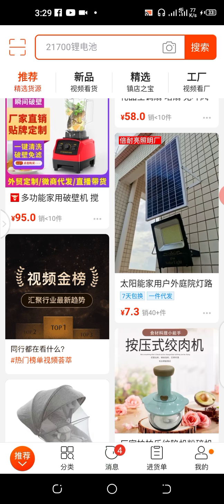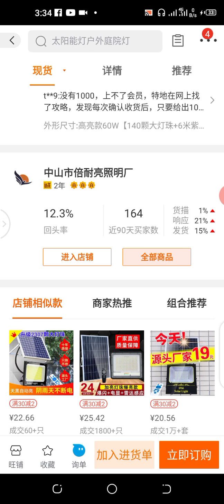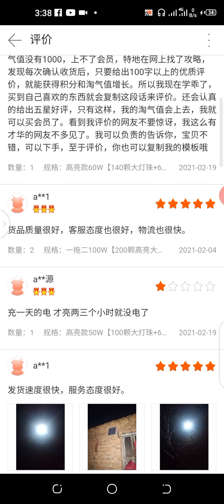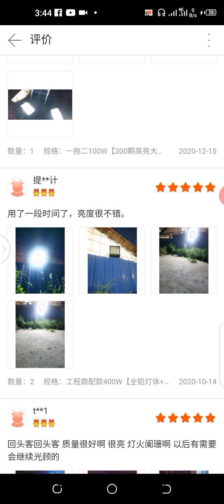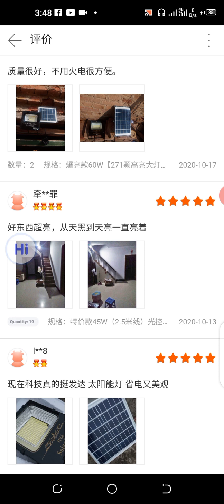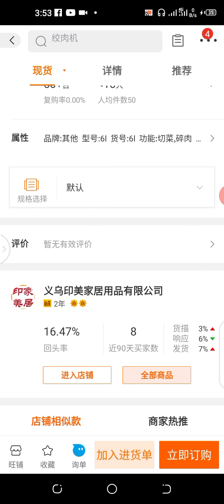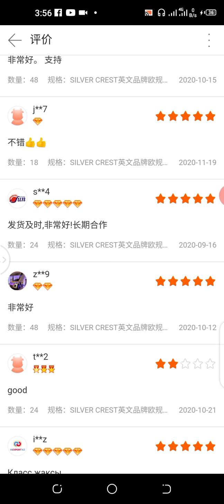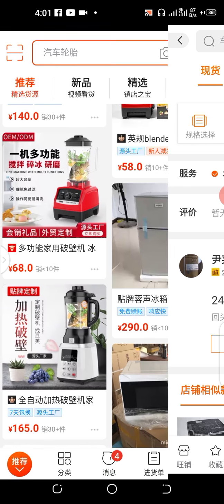Ascertaining Product Quality On 1688